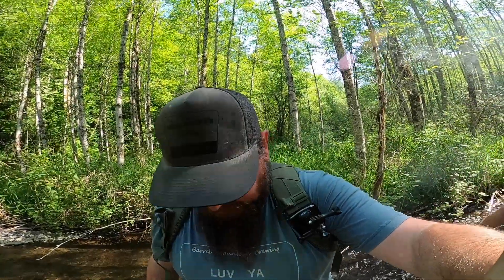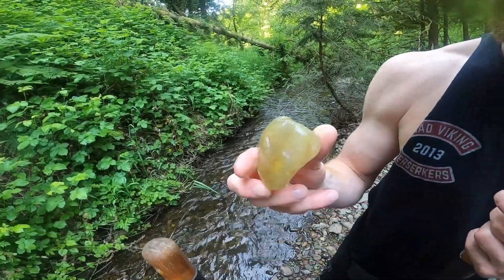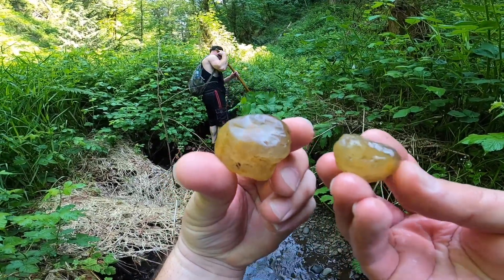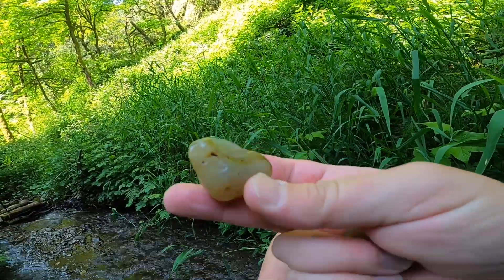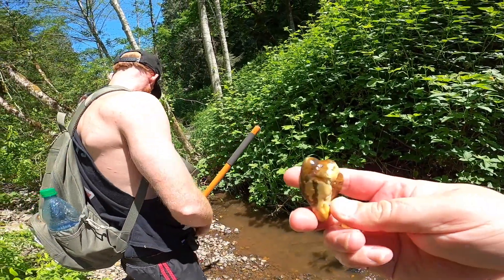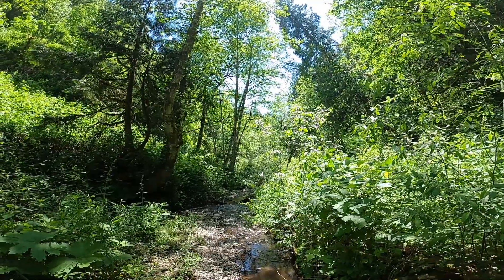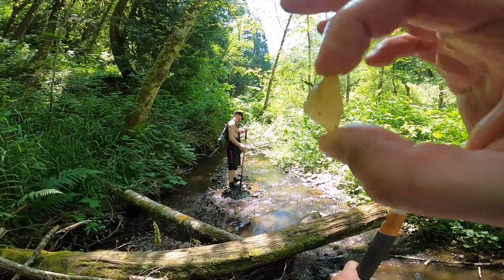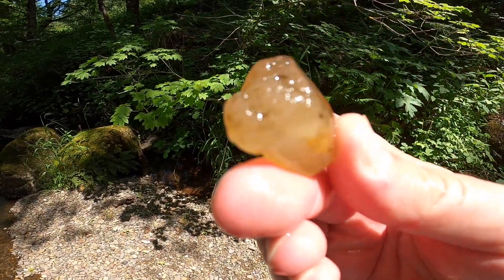Rock Hounding Vid#19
Awesome day out in the woods, walking through the water, and getting eaten alive by mosquitoes. I now have learned to always carry bug spray when hounding. Especially when you're by the water. Killer day though! we found some amazing chunks. I hope you enjoyed the video.